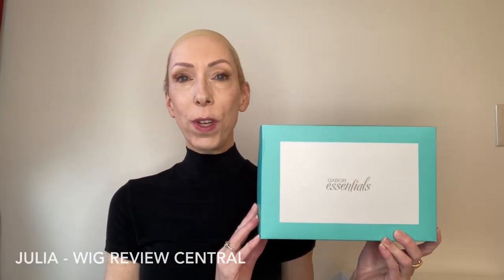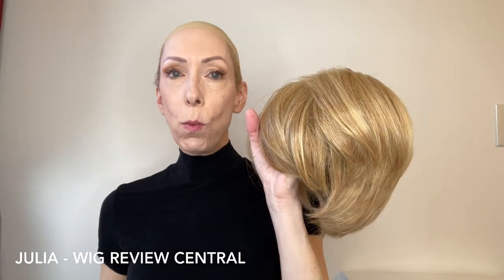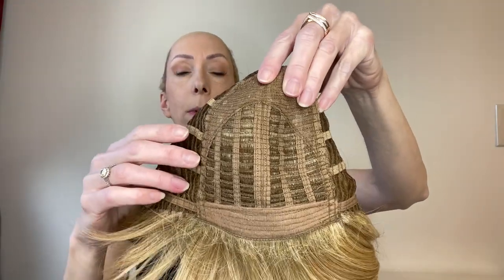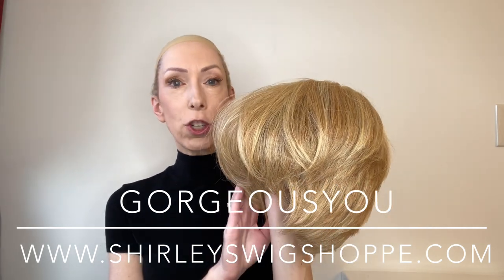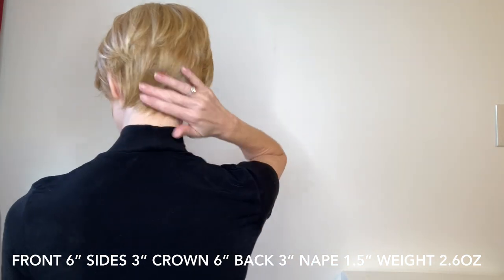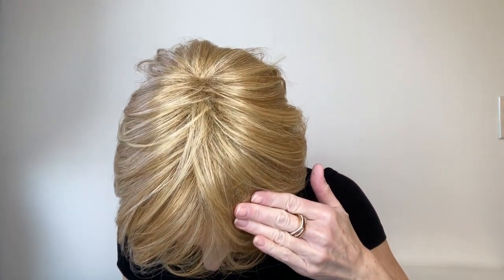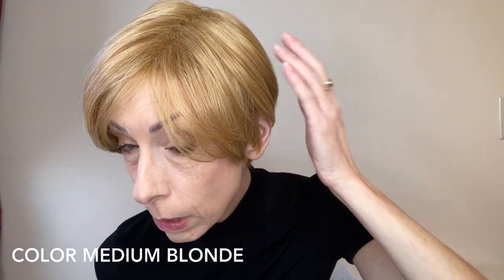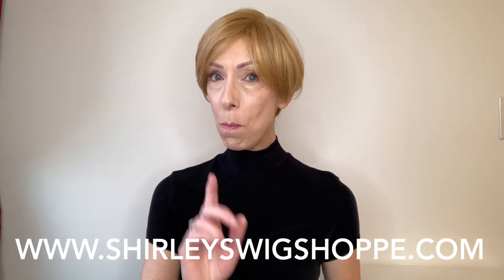GABOR NOTION WIG REVIEW IN COLOR MEDIUM BLONDE | AFFORDABLE, HEAT FRIENDLY, SHORT STYLE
The GABOR NOTION WIG is a short style boasting long layers in a sophisticated tailored cut. Notion is long enough to tuck behind the ears, or you can sweep the bangs to the side. Made of heat-friendly fiber, you can change the style with heat tools. Wear this style smooth and polished or stir up the permatease (or perma-lift) to increase the volume. The Notion wig has a basic cap with open ear tabs, velvet nape and thin, comfortable adjusters at the nape. I review the Notion wig in color Medium Blonde. The retail price at the time of filming is $118.50.

The GABOR ESSENTIALS Notion wig was sent to me for this review by @shirleyswigshoppe  - see product links and ordering information below. Thank you for supporting my Channel - Julia

➡️Find NAME BRAND WIG STYLES at Shirleys's Wig Shoppe!

🔹My WIG MEASUREMENT -  22” Circumference, 9” from hairline to chin. 13" ear-to-ear. 5'7" my height with slender frame.

🟪SIMPLY STYLIN’ LIGHT SILK SPRAY – PURE, LIGHT SILICONE SPRAY IS A MUST HAVE!